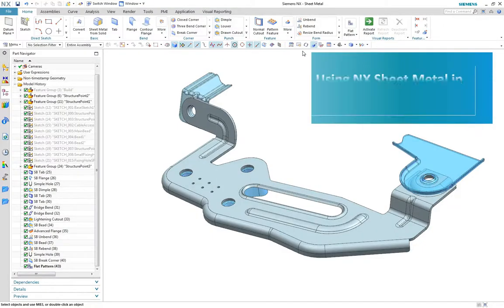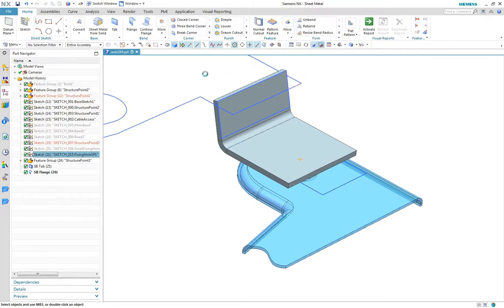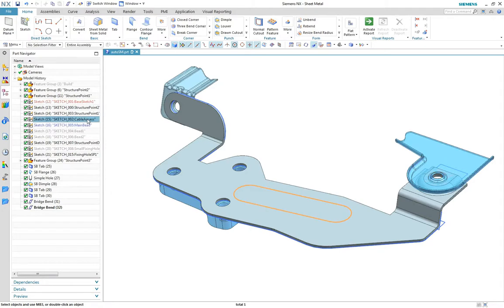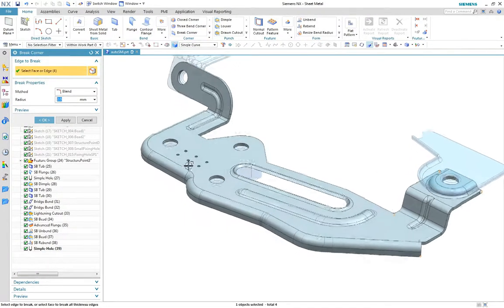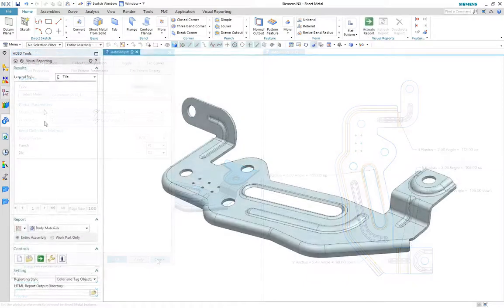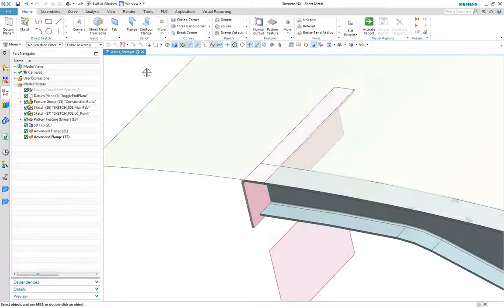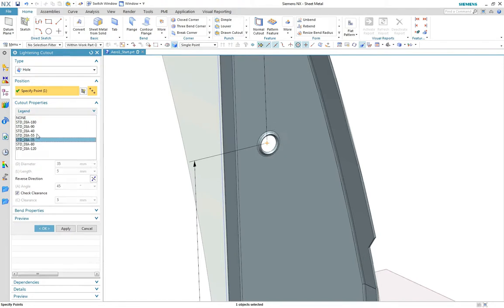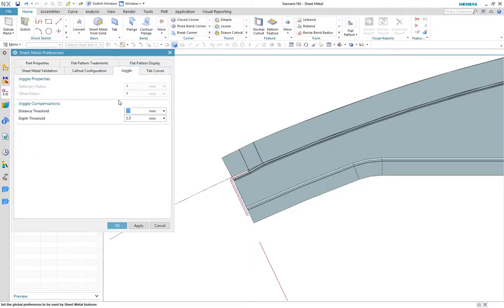Siemens NX Sheet Metal: Creating automotive and Aero parts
a movie that shows the unique capability of NX Sheet Metal in two parts:
Creation of a part typical to the automotive industry and one for Aerospace.